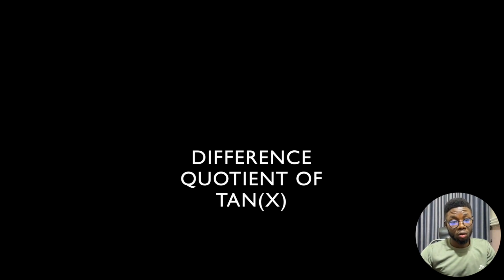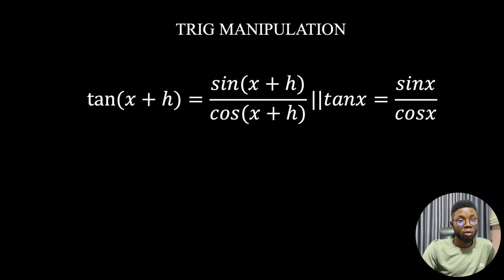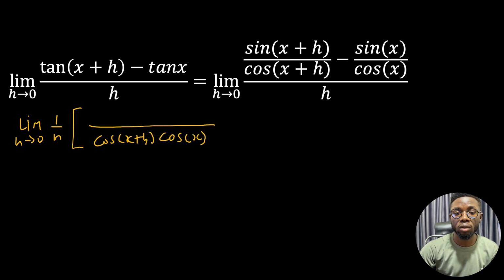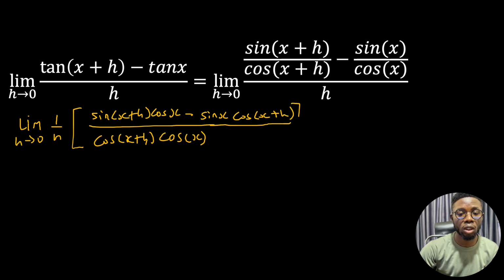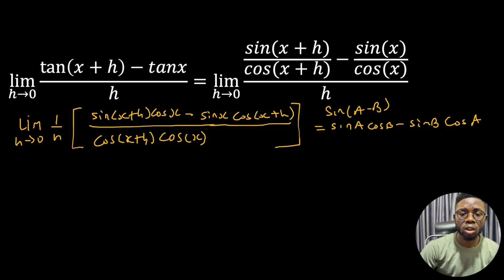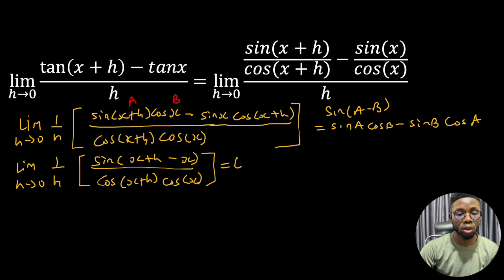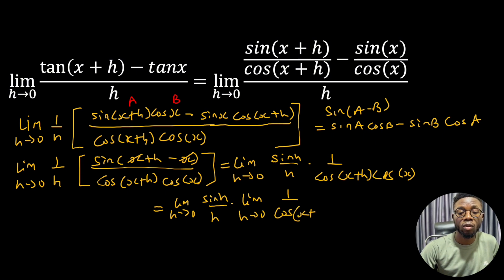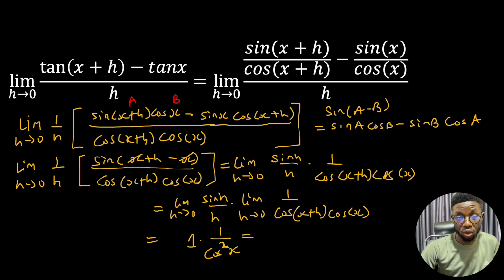Differentiate tanx using the first principle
This video explains how to differentiate tan(x) using the First Principle